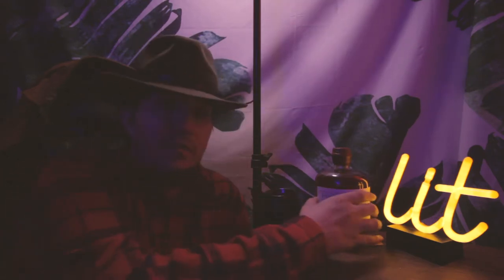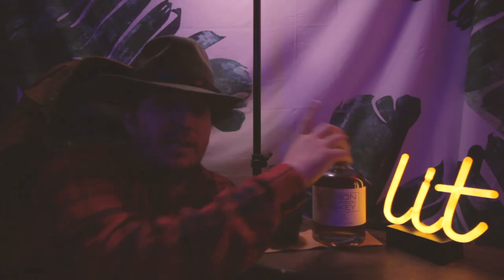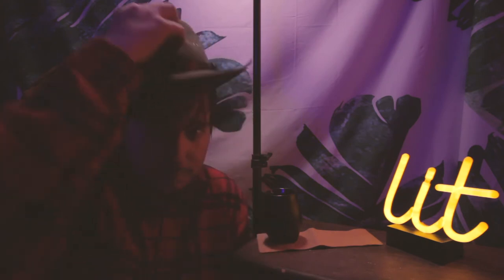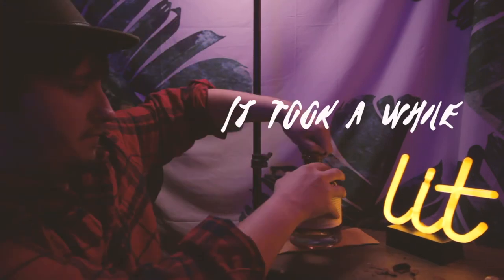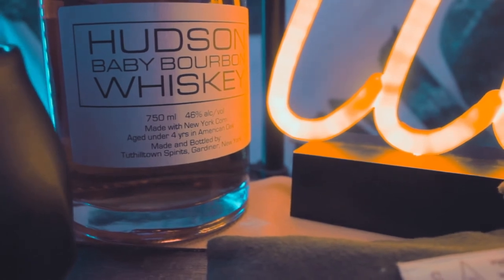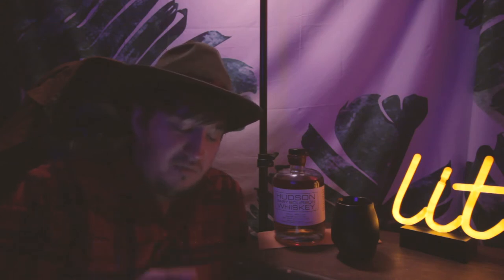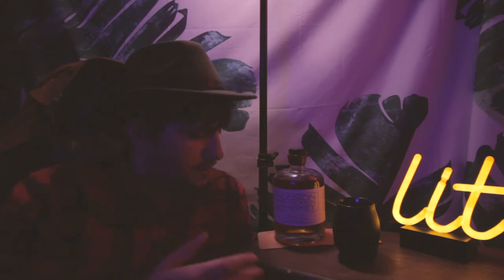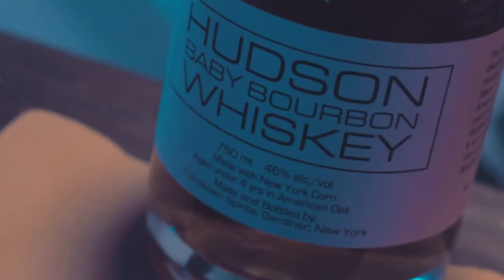Whiskey Wednesday EP01: Husdon Baby Bourbon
Welcome fellow resistors, today we are going to start a weekly segment meant to explore that good ol'-timey drink that the Irish call "uisce beatha" or "water of life". As I whiskey noob there is a lot to learn and best of all we can learn about it together. Expect more educational and interesting information around this worldwide classic. For this inaugural episode I taste Hudson Baby Bourbon.

This video is intended for adults who enjoy whiskey and those interested in whiskey history. Please drink responsibly, we want to see you again.

Most Resistance is the spirit of pushing against the tide and always striving to be better inside and out. There is no growth when taking the easy way. Throughout life we are presented with multiple paths, here we take the path of Most Resistance.